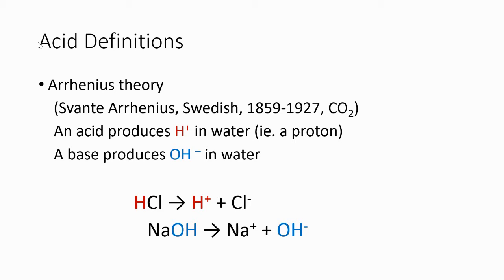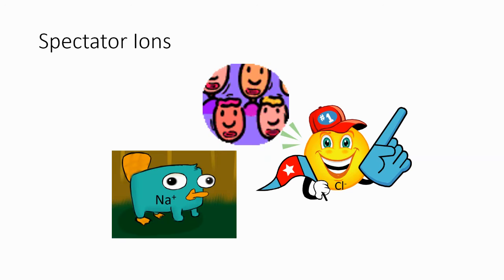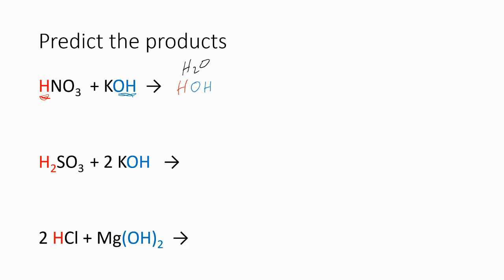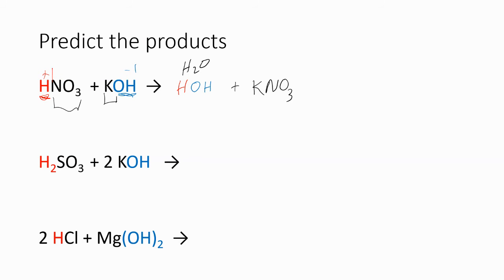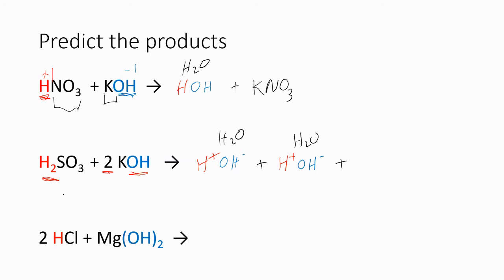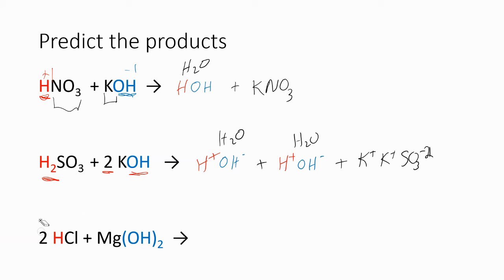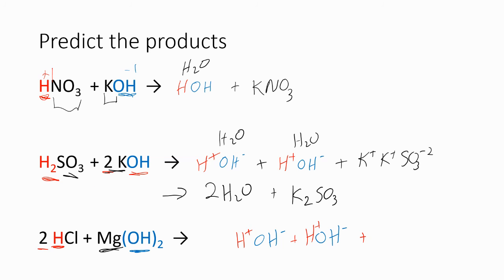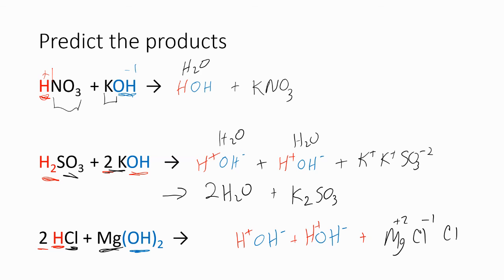Predicting Acid Base Products